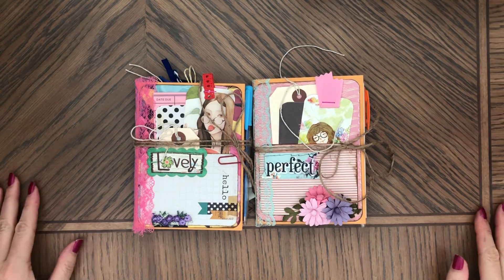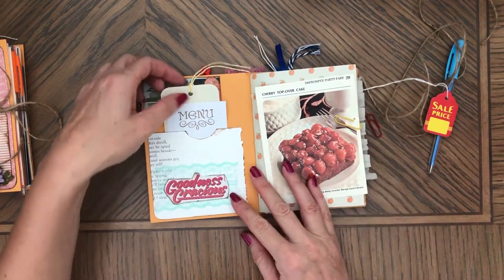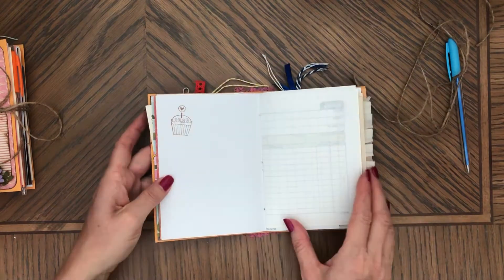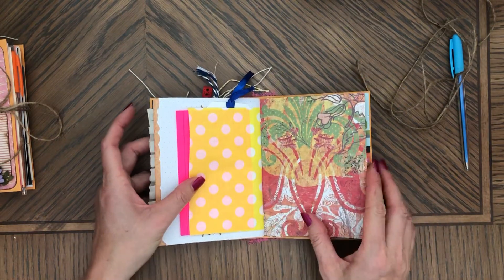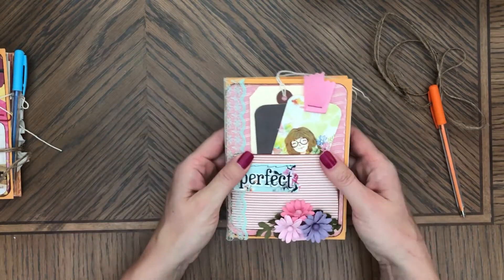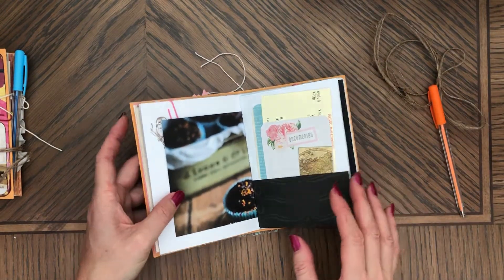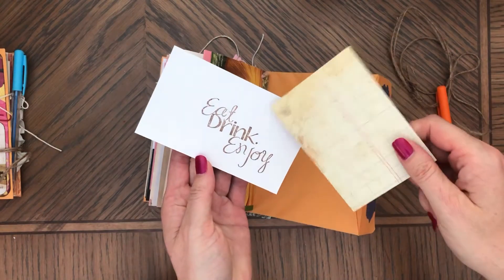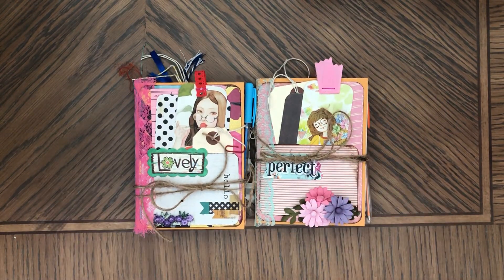SOLD. Petite Junk Journals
These are petite size, one signature junk journals with about 60 pages and lots of ephemera. They come with a pen and will make a lovely gift :)
"Lovely":